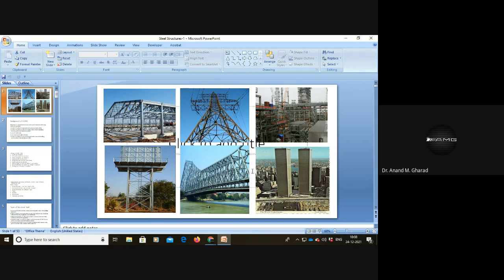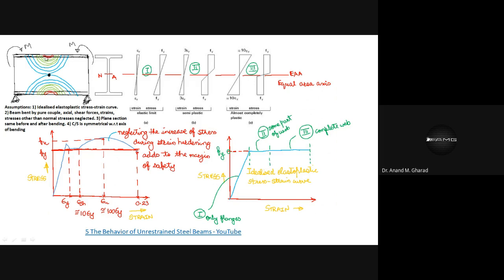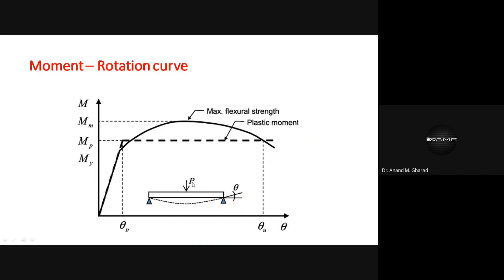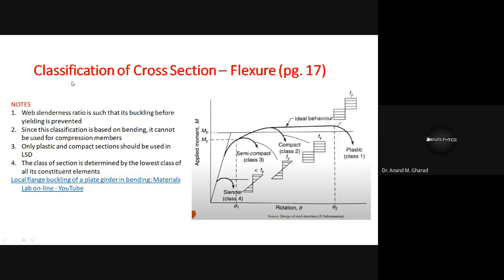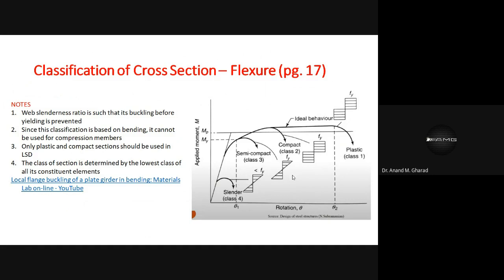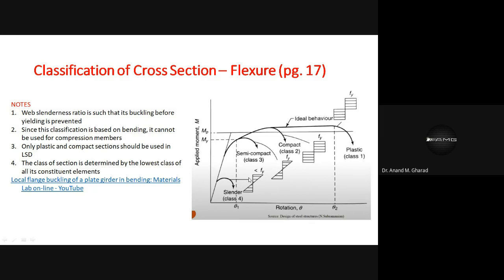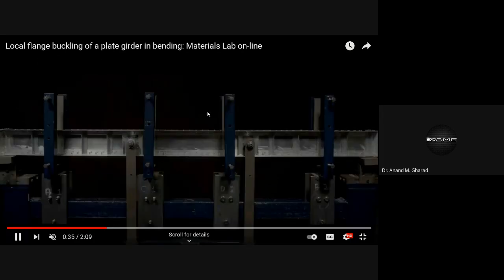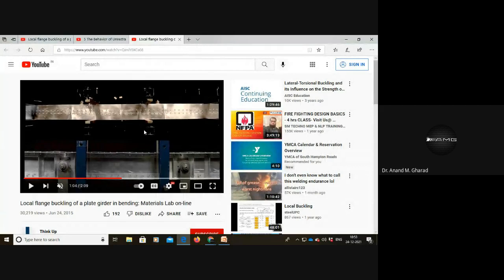Steel Structures - intro 3